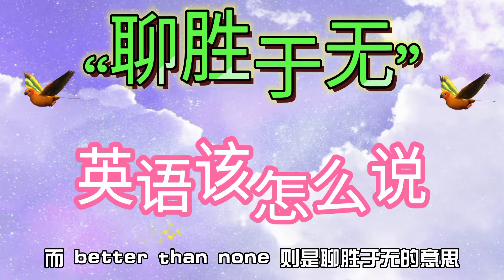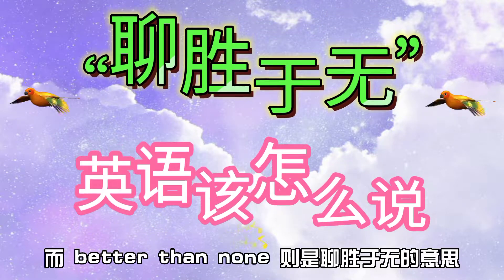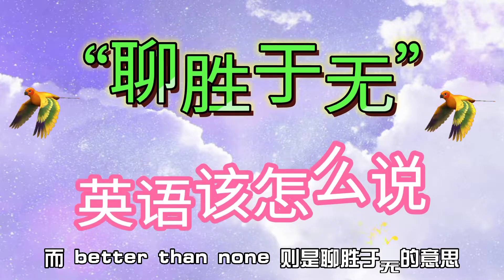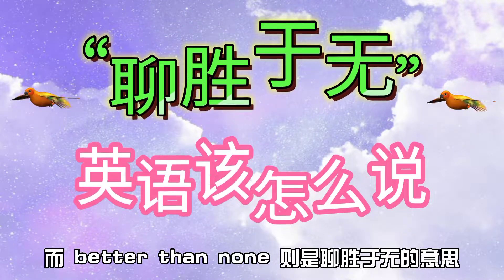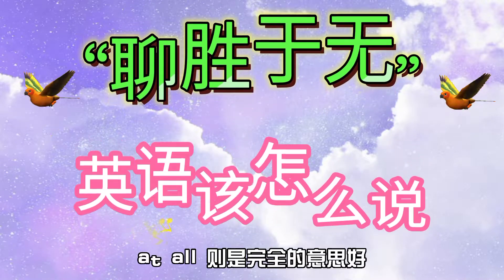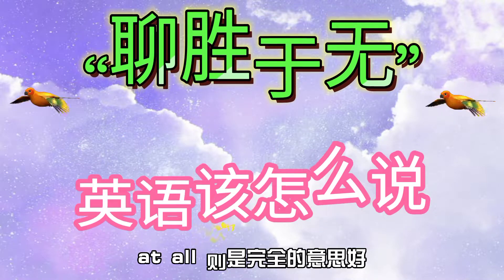"聊胜于无" 英语该怎么说? 优雅英语系列。Speak Good English Series - better than none.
中英短语对照表

1. 妥协 - to compromise
2. 竭尽所能 - to take every opportunity
3. 虽说如此 - Having said that
4. 到头来 / 追根究底 - at the end of the day
5. 某些时候 / 某些程度 - at some point of time
6. 如果发生 - in the event of
7. 勉强度日 / 仅够糊口 - to get by
8. 派得上用场 / 迟早有用 - come in handy
9. 时间紧迫 / 时间快不够用 - running short of time
10. 接过烂摊子 / 一人承担 - holding the bag
11. 得来不易 / 很难获得 - hard to come by
12. 聊胜于无 - better than none
13. 归功于 / 归咎于 - attribute to
14. 不久的将来 / 未来的某个时候 -  somewhere down the road
15. 对我而言 - as far as I concern
16. 一个接着一个 - back to back
17. 一提到 - when it comes to
18. 办正事 / 进入状况 - get down to business
19. 退一步 / 退居二线 - take a back seat
20. 放弃了 / 不去了 - give it a miss